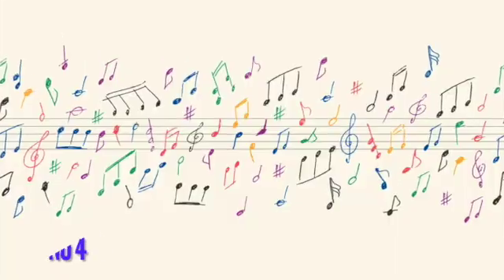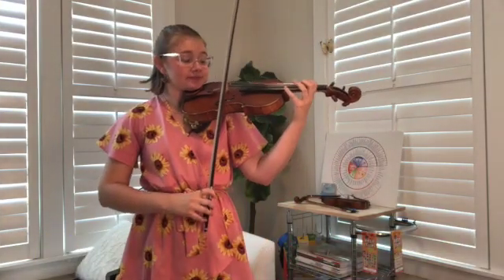Sensory Teaching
Sensory Teaching in the violin studio
Angel Andres